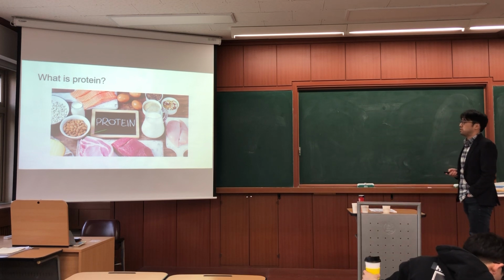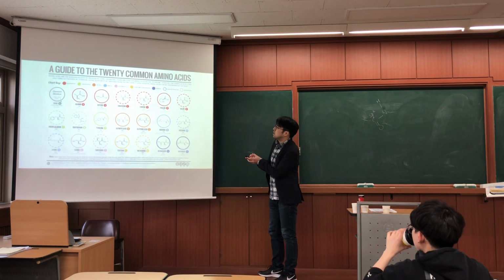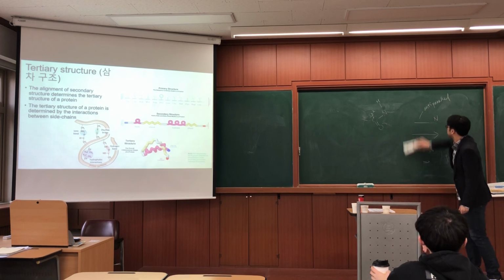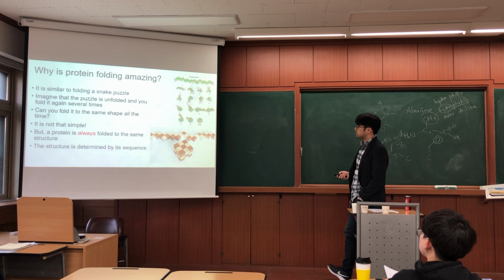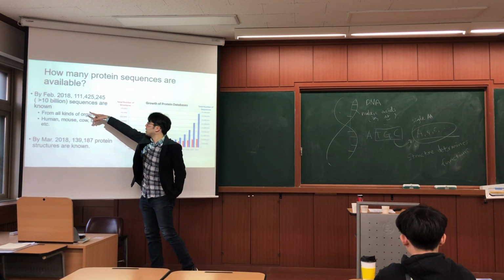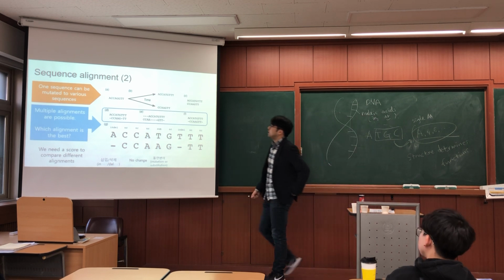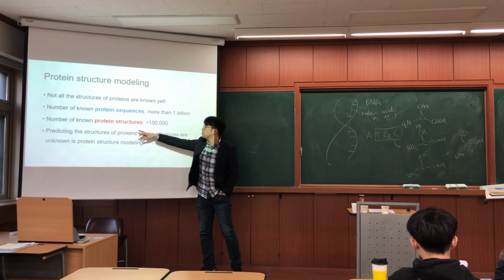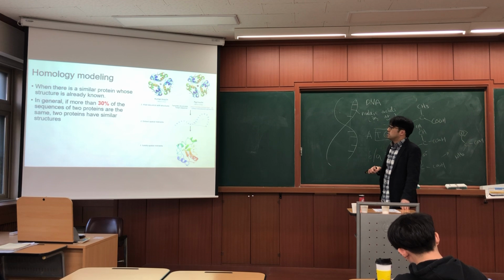컴퓨터와 화학 4월 2일 수업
computers in chemistry lecture